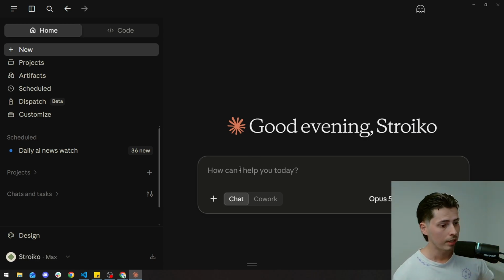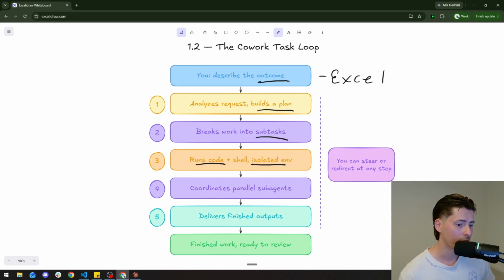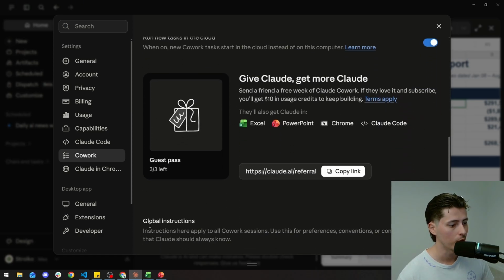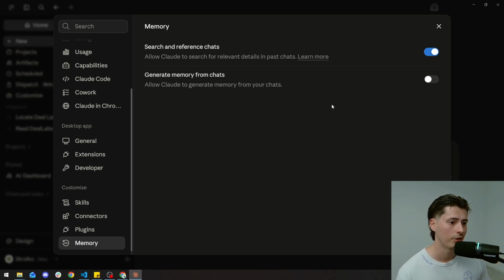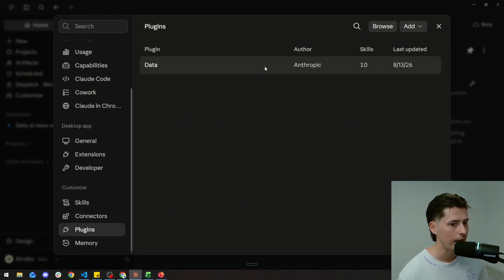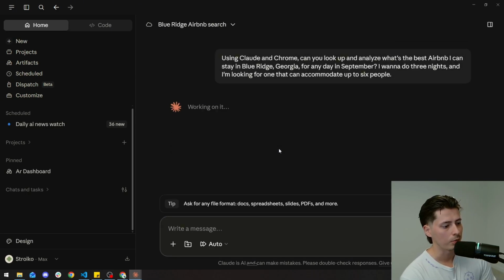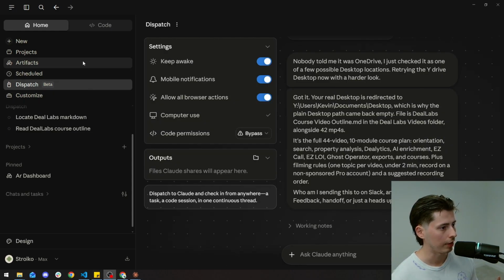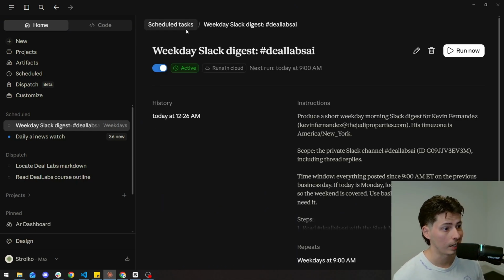Claude Cowork Masterclass: Full Tutorial for Beginners (2026)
I’m Kevin, a mechanical engineer who uses Claude to design, code, automate, and build real products. I’ve spent over 600 hours implementing Claude Cowork into businesses, including my own, and in this video I’m breaking down exactly how I use it.

This is a complete Claude Cowork masterclass, from the fundamentals to actually putting it to work inside a business.

Summary ⤵️

We’ll start with what Claude Cowork actually is, how it works, and how it differs from regular Claude Chat and Claude Code.

Then I’ll put it to work with a live example. I give Cowork a folder containing around 80 invoices and have it analyze everything, calculate what has been paid and what is still outstanding, then build a finished Excel report and investor PowerPoint.

From there, we’ll go through permissions, global instructions, context, folders, Projects, and memory so you understand how Claude gets access to information and how to control what it knows.

Then we get into the more powerful parts of Cowork: Skills, Plugins, Connectors, Claude in Chrome, Dispatch, Artifacts, and Scheduled Tasks.

I’ll show you how plugins can turn Claude into specialized departments, how connectors give it access to tools like Gmail and Google Drive, how Claude in Chrome can operate websites for you, how Dispatch lets you control Cowork from your phone, and how Scheduled Tasks can run entire workflows automatically.

By the end, you’ll understand how to build Claude Cowork into your own day-to-day workflows and business operations.

More Links ⤵️

Chapters ⤵️

0:00 Intro + what Claude Cowork can do
0:18 What Claude Cowork is
1:39 Claude Chat vs Cowork vs Claude Code
2:51 Live demo: analyzing 80 invoices
5:07 How Cowork plans and executes tasks
6:56 Changing a task while Claude is working
7:29 Final Excel report + PowerPoint
8:57 Claude Cowork permission modes
9:39 Global instructions + response style
10:51 Context + folders
12:01 Projects
14:09 Memory
15:19 Skills
18:25 Plugins
21:19 Connectors
22:33 Claude in Chrome
25:19 Dispatch: control Cowork from your phone
27:45 Artifacts
28:32 Scheduled Tasks
32:17 Final thoughts